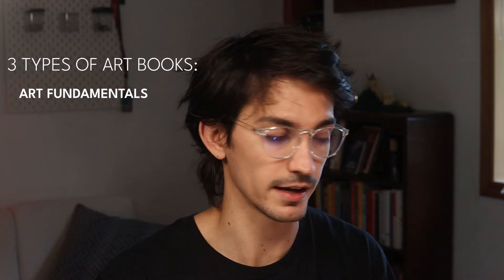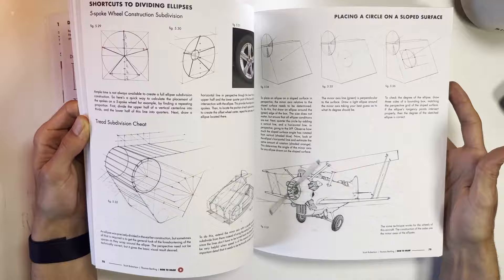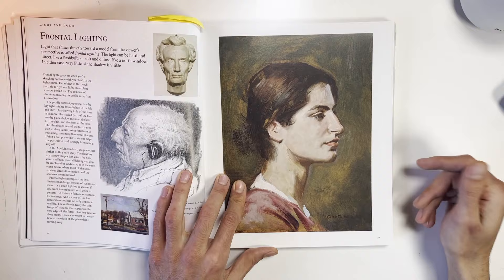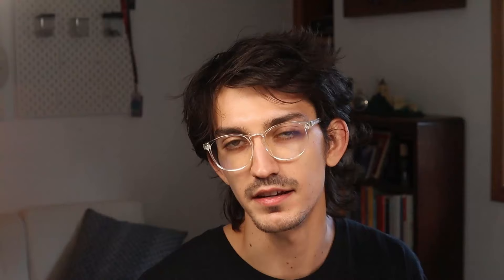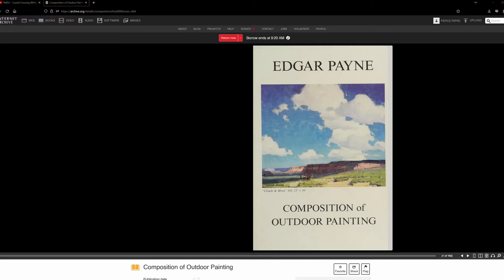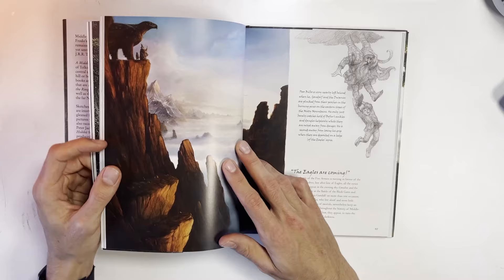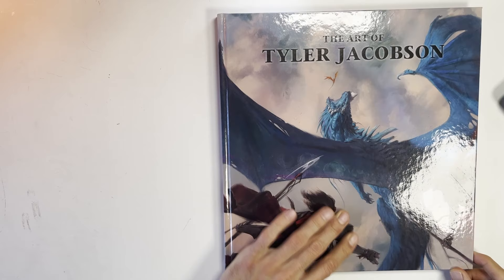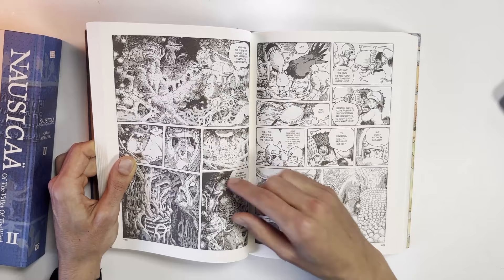My Favorite Art Books as a Concept Artist!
Here are some of my favorite art books that have shaped me as a concept artist! See below for links to get the same books covered in the video.In this video, I cover three categories of art books:

1️⃣ Art Fundamentals: Learn perspective with "How to Draw" by Scott Robertson, master color and light with James Gurney's "Color and Light," and enhance figure drawing skills with Michael Hampton's "Figure Drawing."

2️⃣ Process How-To's: Explore Hayao Miyazaki's creative process through his art book. Discover the synergy between game development, concept art, and pixel art with Bryce Kho's "Arcana." Dive into art philosophy and composition with "Composition of Outdoor Painting" by Edgar Payne.

3️⃣ Inspirational Books: Take a visual journey through Middle Earth with "A Middle Earth Traveler" by John Howe. Explore Tyler Jacobson's vivid illustrations in "The Art of Tyler Jacobson." Immerse yourself in the enchanting world of "Nausicaä of the Valley of the Wind" by Hayao Miyazaki.

As artists, we thrive on a balance of fundamentals, creative processes, and inspiration. These books are the keys to unlocking your full artistic potential. It's not just about making good art; it's about creating something that is truly unique and emotionally resonate.📌 Find all the books in the description below.

1: Pokemon Platinum Lake Verity by Game Freak
2: Pokemon Mystery Dungeon: Explorers of Sky Remaster by TGH
3: Zelda lo-fi mix by Game & Chops

---FUNDAMENTAL BOOKS
How to Draw by Scott Robertson and Thomas Bertling

Color and Light by James Gurney

Figure Drawing by Michael Hampton

--- PROCESS BOOKS

Hayao Miyzaki Book

Bryce Kho's Arcana: Can't find an active sale link ;-;

or buy it

--- INSPIRATIONAL BOOKS

Middle Earth Traveller by John Howe

The Art of Tyler Jacobsen

Naussicaa of the Valley of the Wind by Hayao Miyazaki

REMEMBER: You can also just check these out from your local library!

00:00 - Intro and Explanation
01:57 - Fundamental Books
06:08 - Process Books
09:31 - Inspirational Books
13:47 - Art books as tools